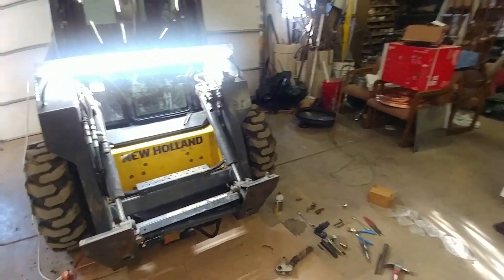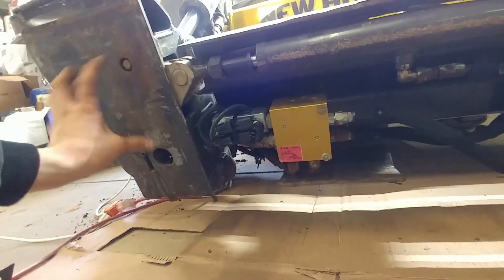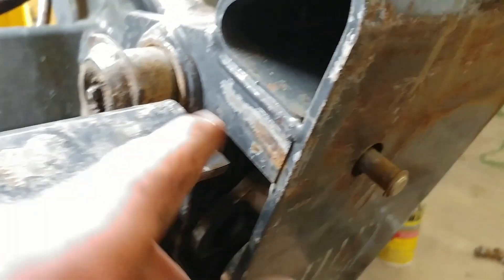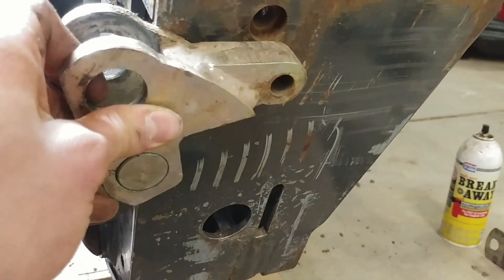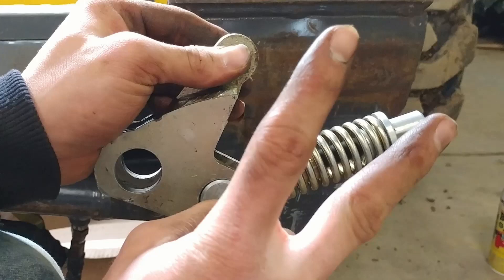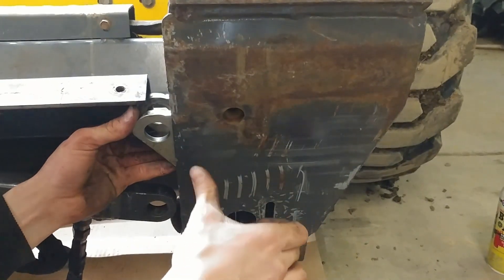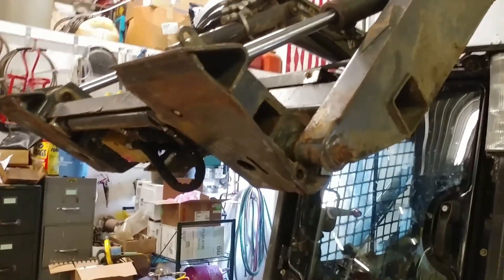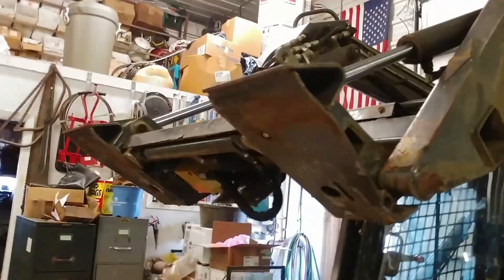How to Repair Quick Attach Locking Pins on Skid Loader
Quick Attach Pin Repair Kit

In this video I show the rather tedious procedure of replacing the Quick Attach coupler latch in our New Holland L175.
Replaces Case OEM nos 86610166, 8661637, 86616372., 87533223, 87579303, 87758365, 9829733
I hope the video helps you out on your project! Good luck!